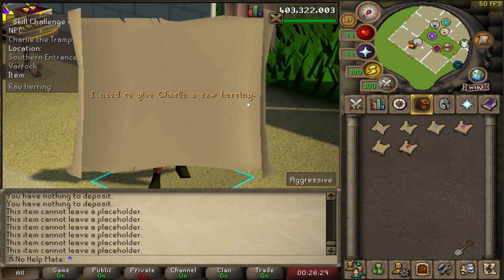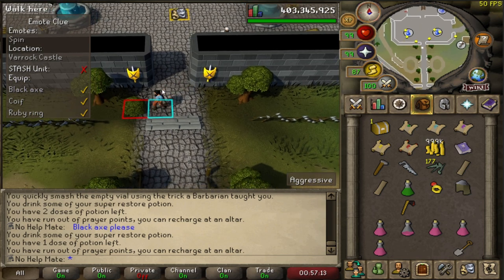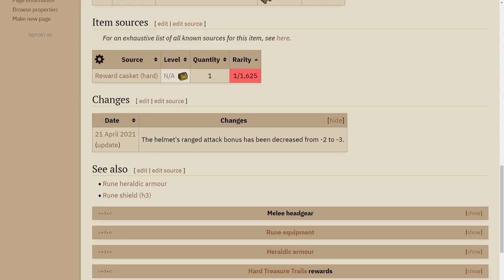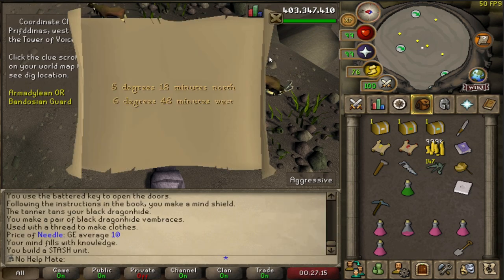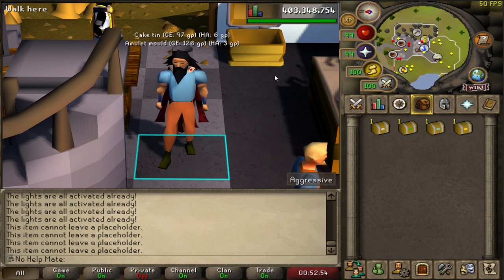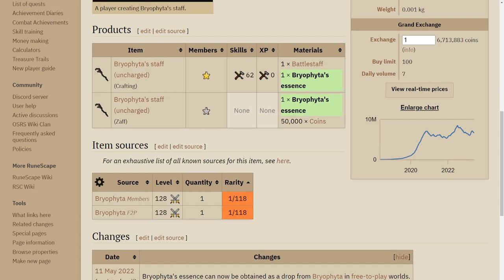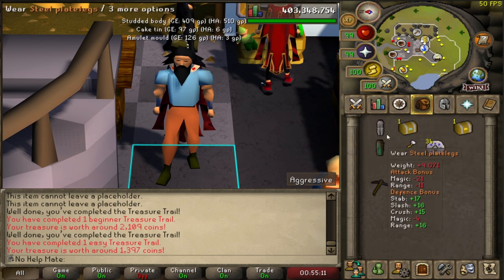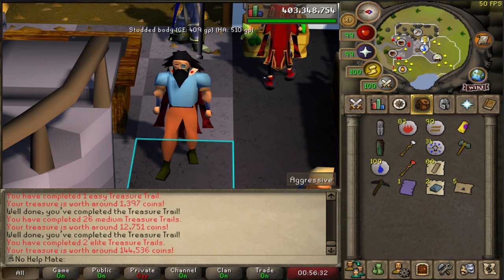Attempting To Complete Every Clue Scroll In OSRS!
How To Set And Achieve Goals In OSRS | Set Yourself Up For Success In Old School Runescape